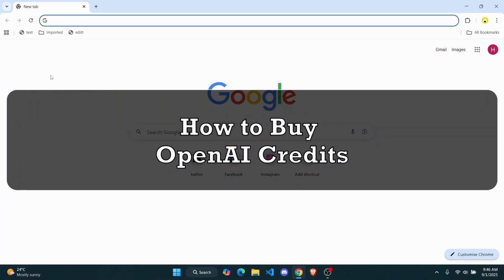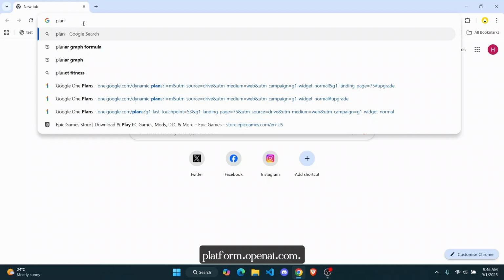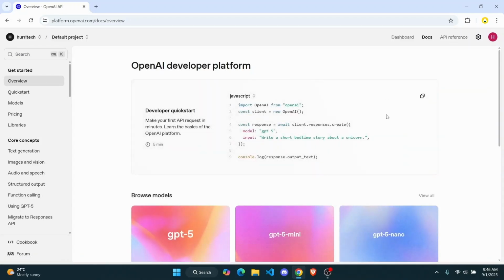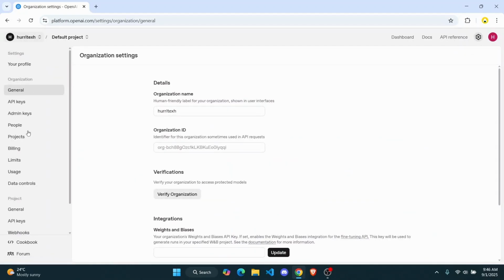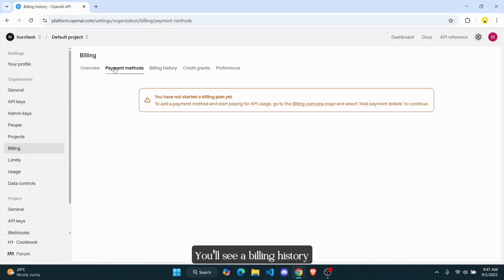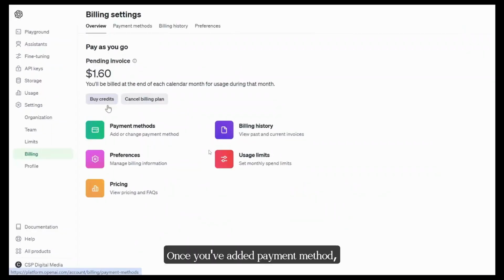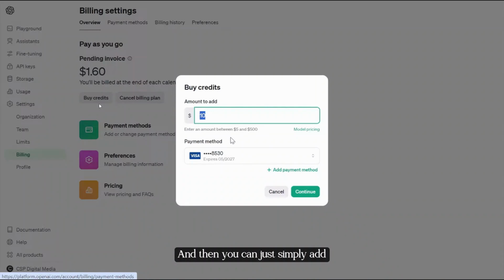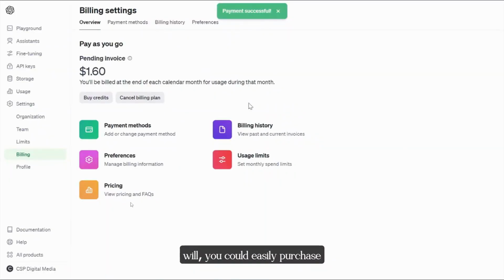How to Buy OpenAI Credits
How to Buy OpenAI Credits (2026)! Want to purchase credits to use OpenAI services like ChatGPT, DALL·E, or API access? This video will guide you through the steps on how to buy OpenAI credits quickly and easily. Whether you're asking, "How do I get OpenAI credits?" or need help with payment and account setup, this tutorial has you covered. Learn how to add funds to your OpenAI account and start using AI tools without interruption. Watch now to see how you can buy OpenAI credits today!

Timestamps:

00:00 How to Buy OpenAI Credits
00:10 How Do I Get OpenAI Credits?